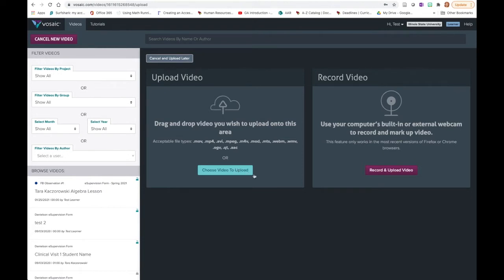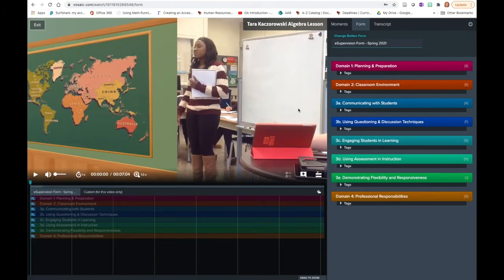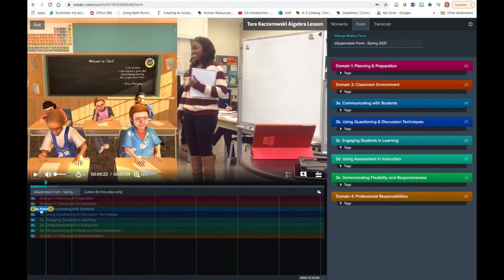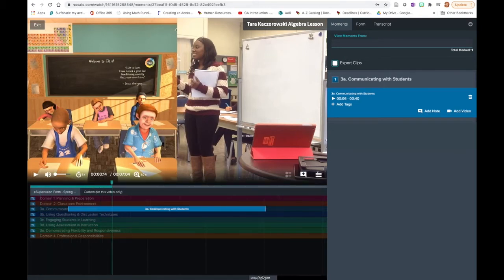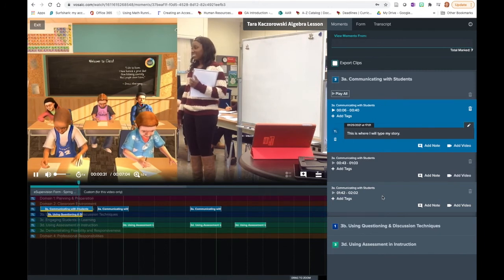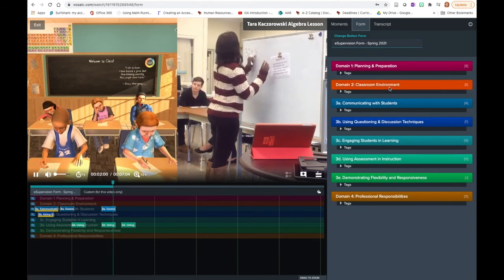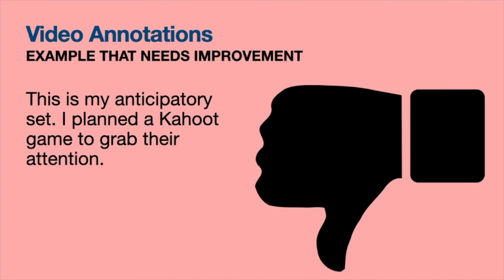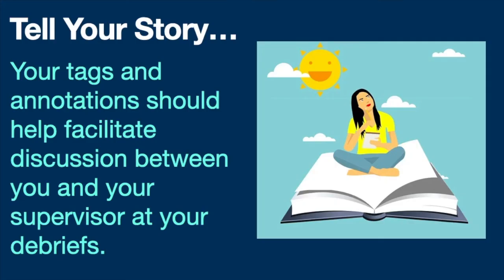Video Teaching Observations Using Vosaic - ISU Student Tutorial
This video is made for students in clinical semesters in their special education program at ISU beginning Spring 2021. This video is for new and experienced users of Vosaic as it reviews the logistics for clinical observations.